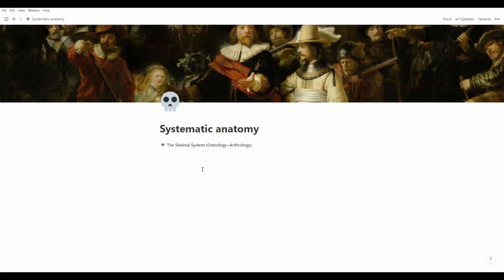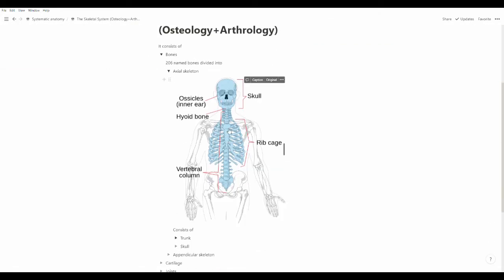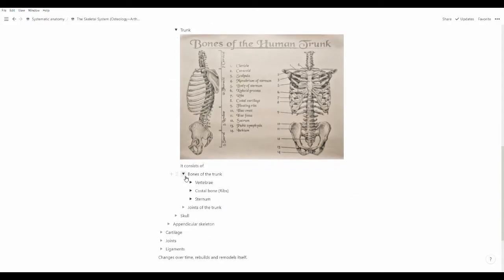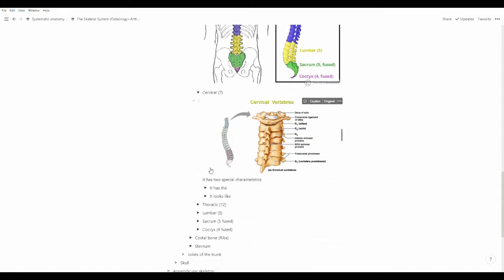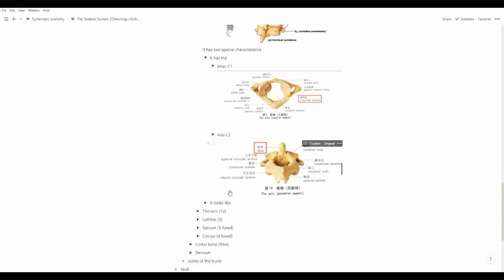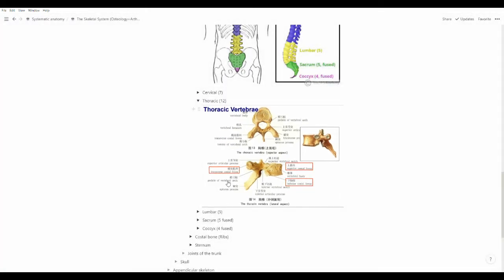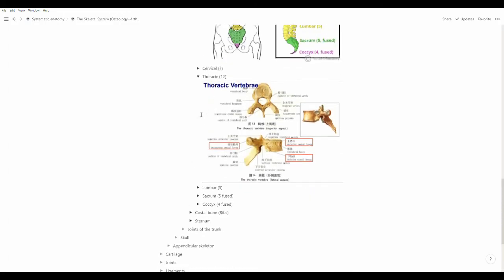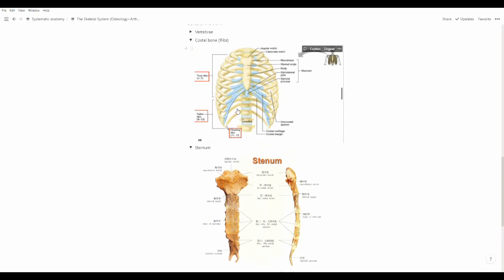Bones of the trunk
This is an attempt from a med student
I know it's bad but hey I am learning so give me a break :)